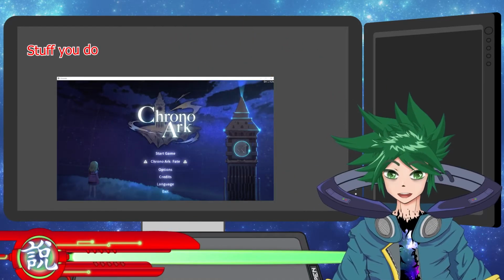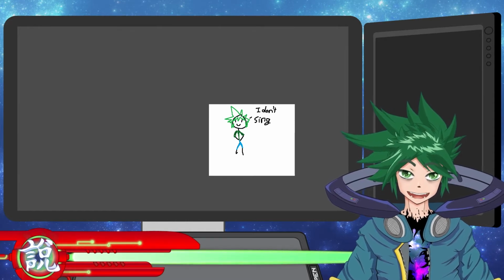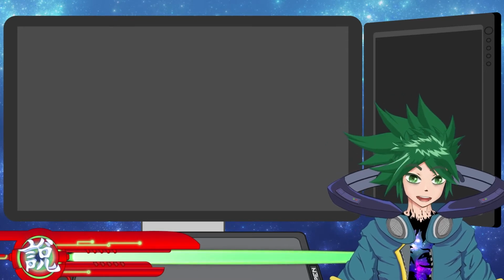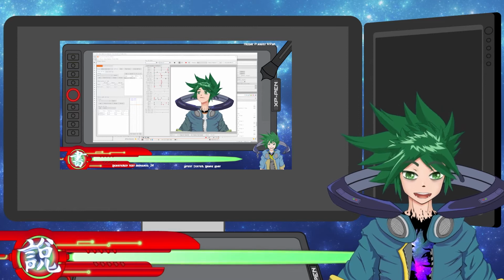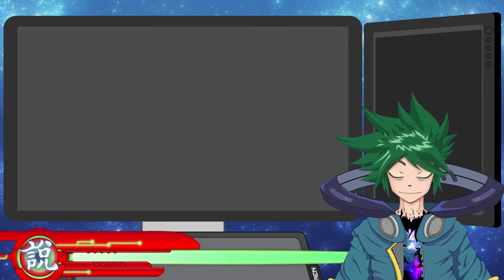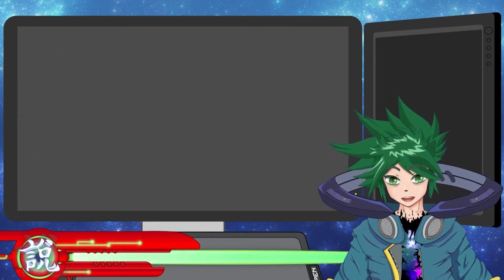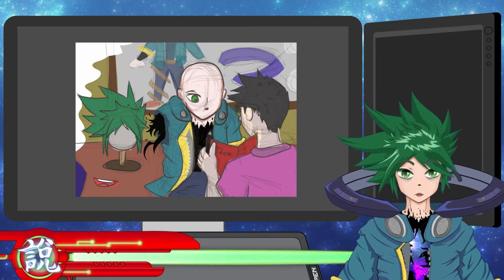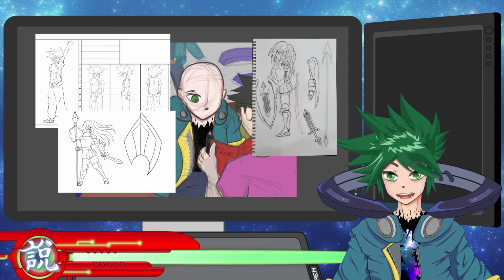How to become a Vtuber | Prep work to take your first step | For the 2D Free way or commission way.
this is a guide to prep for your first step to becoming a Vtuber

It may not be the best, is still better than nothing in future might remake one again. I think I'm punching way up my weight class here, but youtube is supposed to share hobbies and interests here. if is not like this anymore I don't know what youtube is anymore. Too boomer to understand. I already tried my best. will target to make a better one next time.

This is still an experimental stage so do cut me some slack here. Like my character setting, the studio has nothing yet. so I can just pull out what I have so far. even the scene was my own streaming scene because I have no better background.

This is my Actual 1st content attempt. the editing is... passable for 2000.

Hey, I tried I never said I'm an expert on editing. you get what you get. I usually wing at the first, study & figure out later.

Time Stamp:
0:00 introduction
1:30 What condition count as a Vtuber
4:18 【2D Make it yourself】preparation and expectation
6:39 The basic before making a character
7:57 【Commision way】Preparation and common courtesy
13:18 How to find model Artist and rigger
17:06 Personal thought, bonus advice and a thank you note
18:50 Important PSA for you future Vtuber
19:50 Like & Subscribe! Also, more stuff to watch.
I'm still new to these things but I will try to do my best. As for now, I'm still fixing up my stream and making more art assets for it.

opening intro ✔
transition stinger ✔
stream starting soon animation □
AFK animation ✔
outro ✔

Character setting:
I personally looking forward to expanding more of my content like expanding the background story of my character as a stand-in director of a failing no-budget studio that hires sentient anime characters in the 2D realm to film their anime, since they don't have a budget to hire animator and quote by the runaw- ehem* current actual studio director that went on a 'business trip' "we can just draw the money and daily need for them".

Character Bio:
other stuff like my character Kiray Vacuo's story setting as a void [the scientific one] that realizes can actually talk and decided to visit humanity out of boredom since he can't appear in a 3rd dimension [something akin to a blackhole appearing right in your eye but worst], so he decided to appear and reside in 2D form to interact with humanity.

appreciate any feedback for me to take into *consider*.